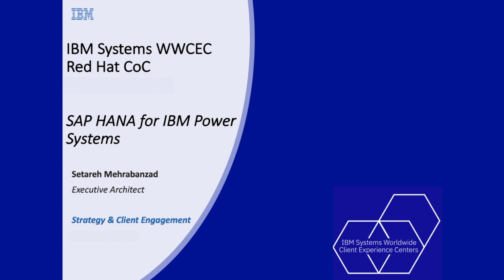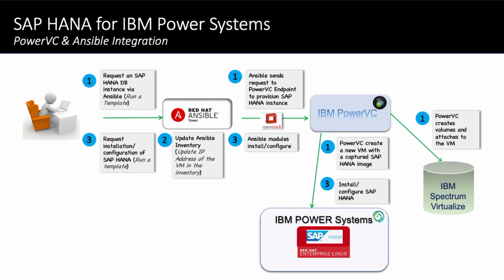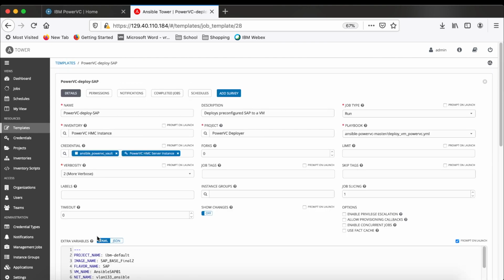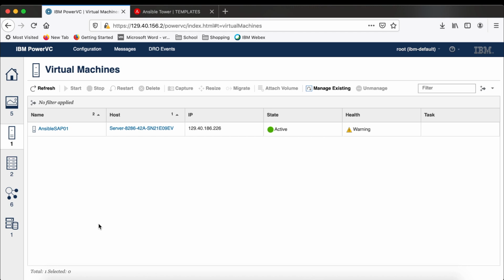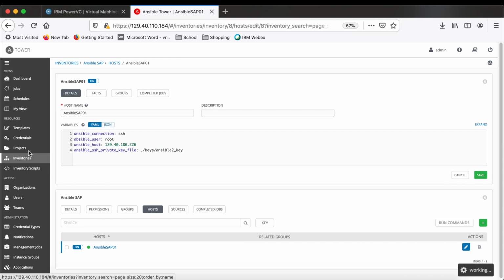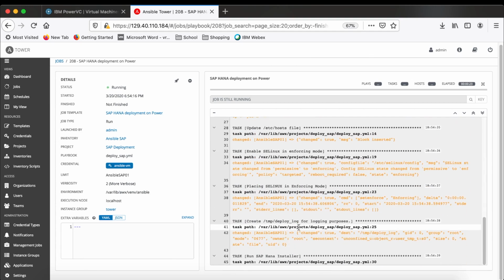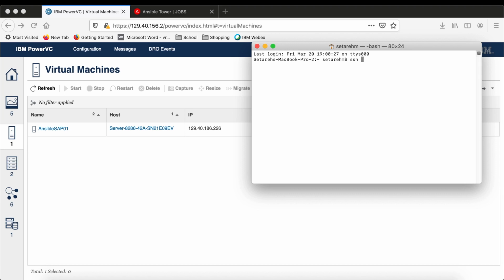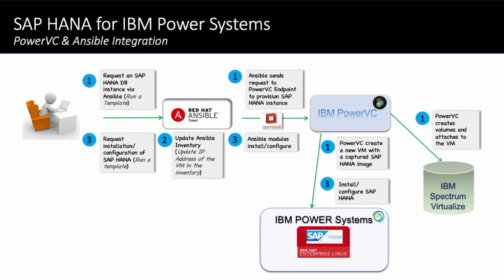SAP HANA for IBM Power Systems - Ansible integration with IBM PowerVC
This video describes how to implement SAP HANA instances on IBM Power Systems virtualized with PowerVM, deployed with RedHat ansible and IBM PowerVC